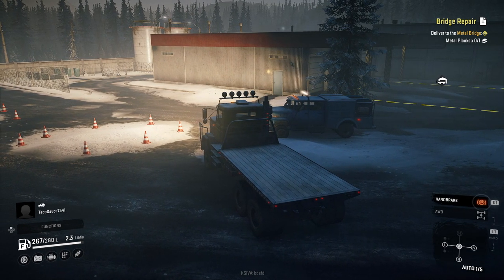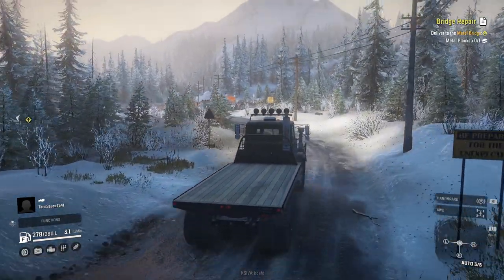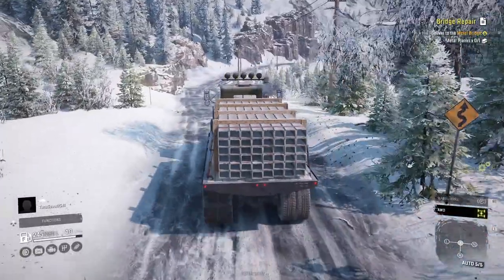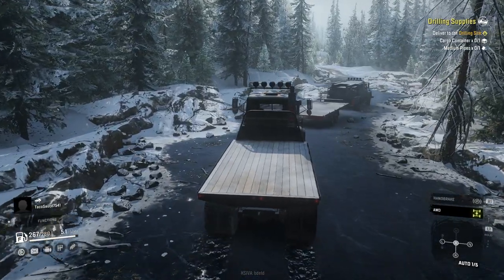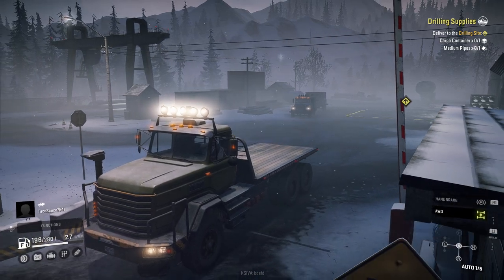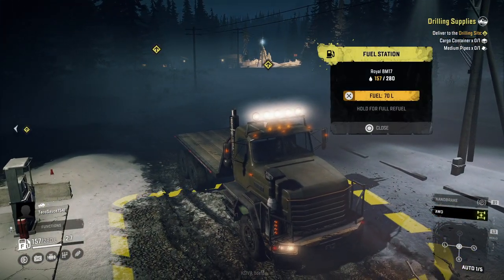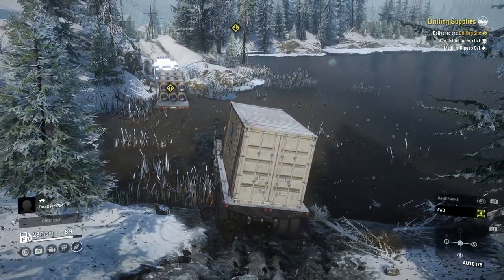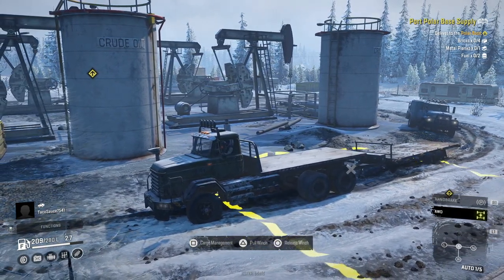SnowRunner - TRUCKING THROUGH THE SNOW AND ICE OF ALASKA! (Multiplayer)